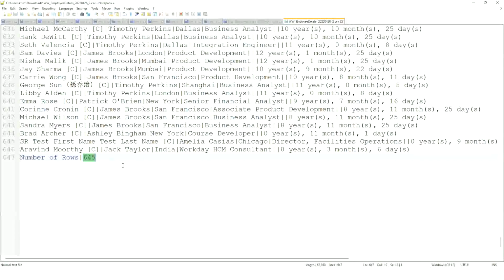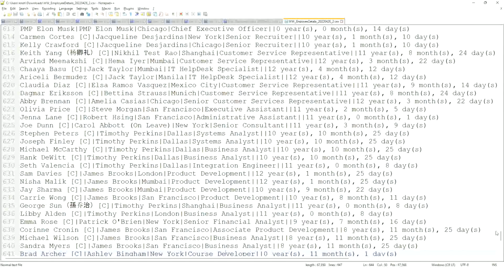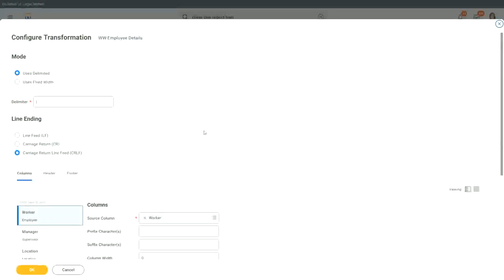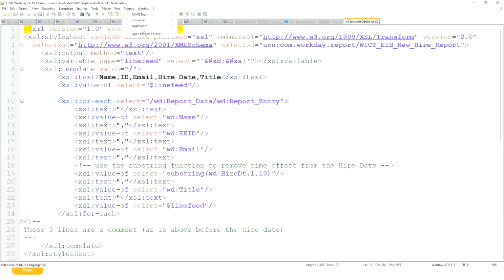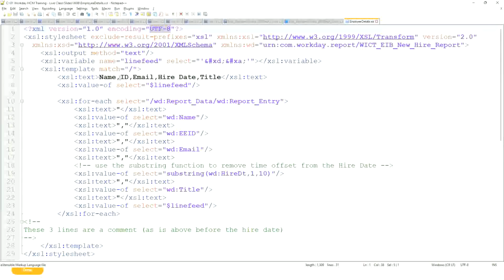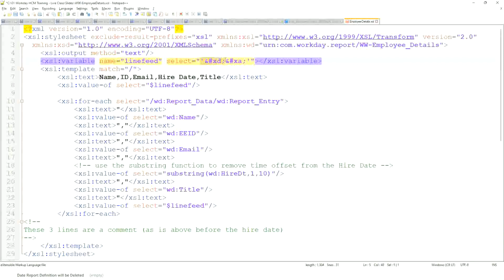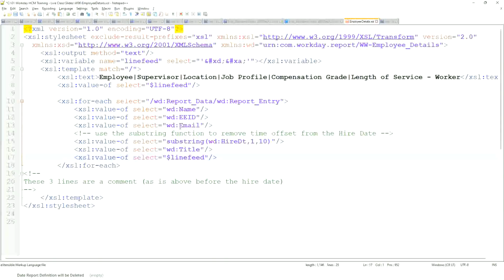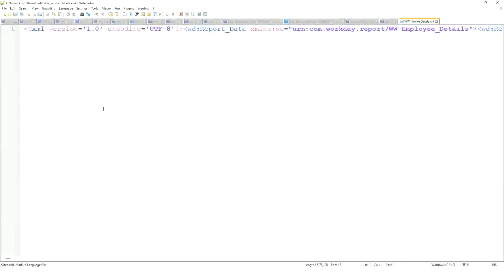configure transformation part 4